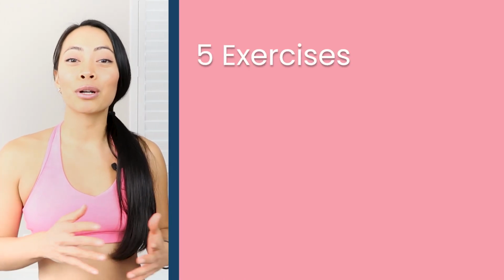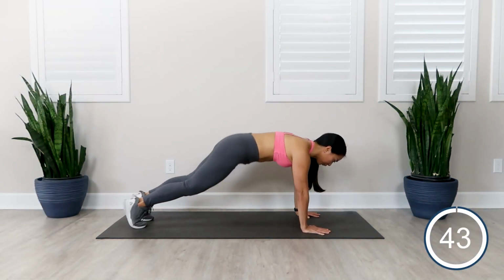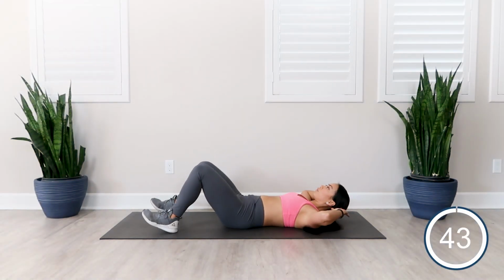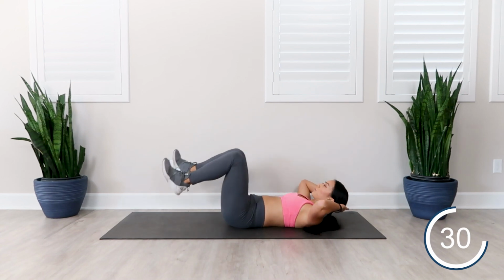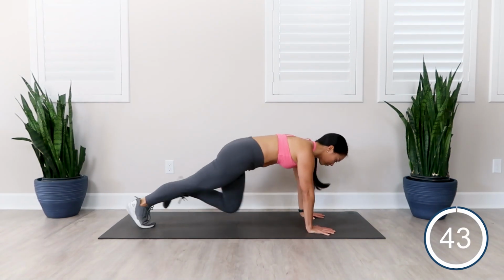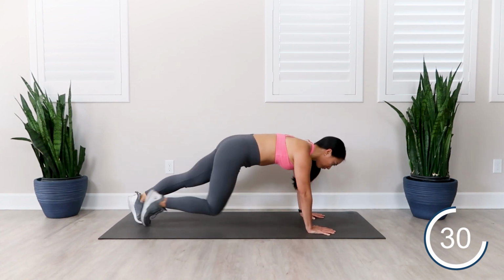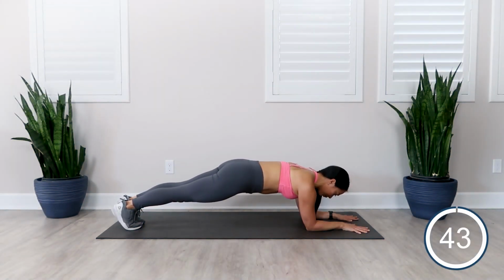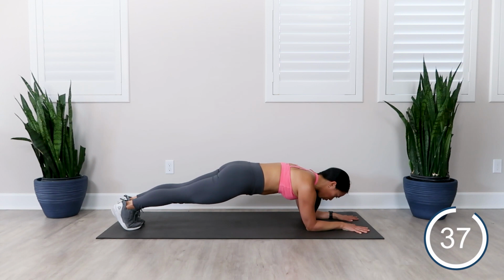Six Packs Workout | Tone Your Abs At Home *No Equipment*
Six Packs Workout | Tone Your Abs At Home *No Equipment* // Grab a copy of my FREE Sample Diet Plan

Do you want to sculpt a six pack? Fire up your core/abs with this routine! Just remember, abs are made in the kitchen! No matter how many crunches you do, visible results will only be shown through good nutrition. Make sure to grab my free sample diet plan below to help!

00:00 Intro
1:30 Bear To Plank Jumps
2:30 Double Crunches
3:27 Mountain Climbers
4:25 Tabletop Crunches
5:20 Plank Hold
6:20 Bear To Plank Jumps
 7:17 Double Crunches
8:13 Mountain Climbers
9:12 Tabletop Crunches
10:12 Plank Hold
11:05 End Of Workout

YOGA MAT
PHONE ATTACHMENT
AUDIO TRANSMITTER
DIVA RING LIGHT
STUDIO LIGHTING

This video is about Six Packs Workout | Tone Your Abs At Home *No Equipment*